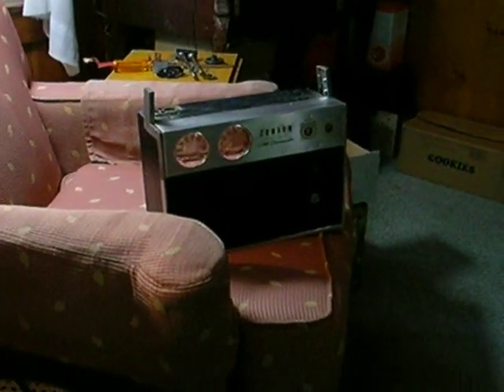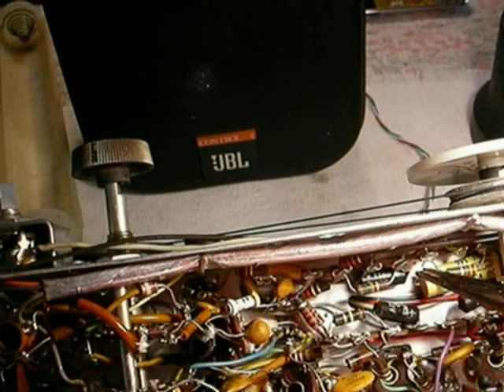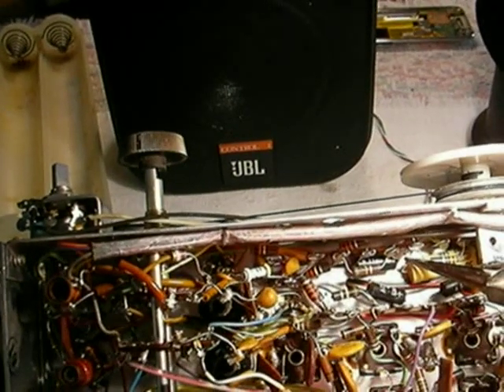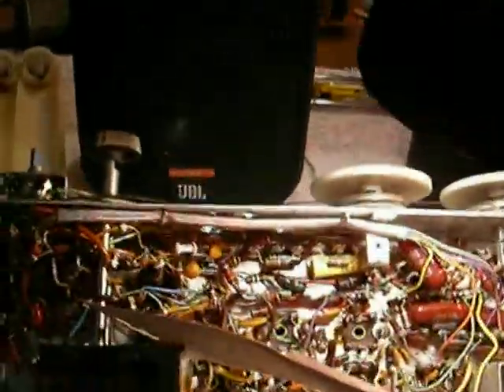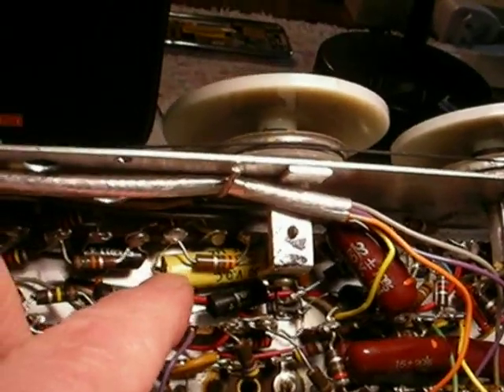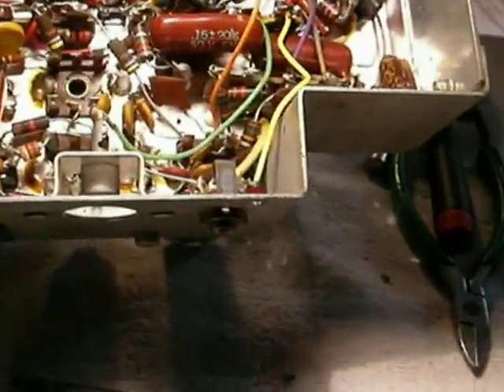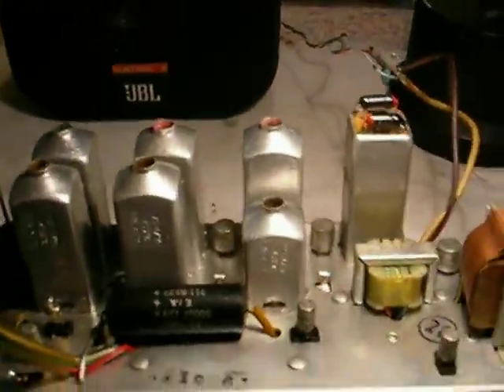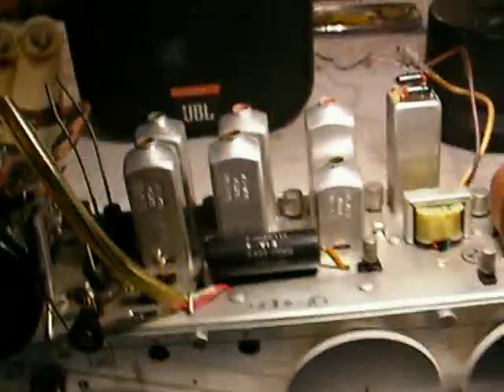Zenith Royal 2000 Modification for better audio highs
The Zenith "Symphony Sound" AM FM transistor radio, model Royal 2000 is a fine radio that suffers from clipped hi end audio freqs- here's a simple mod to fix that. This video features actual FM broadcast audio from an ipod via a wireless transmitter.